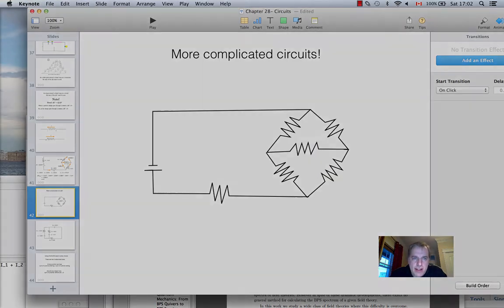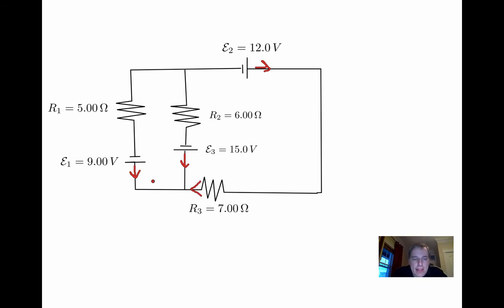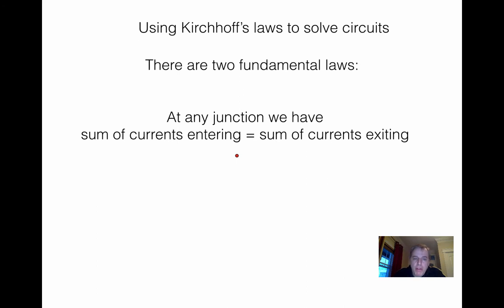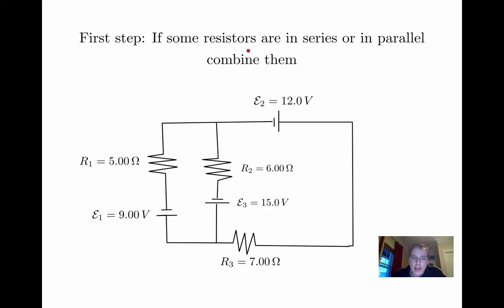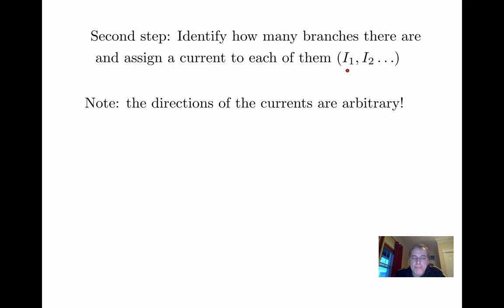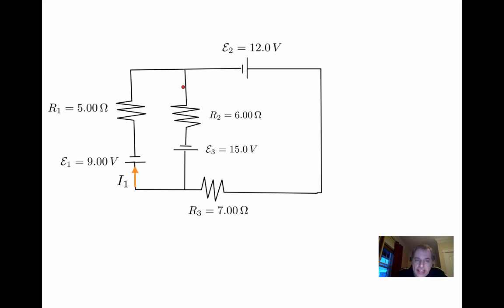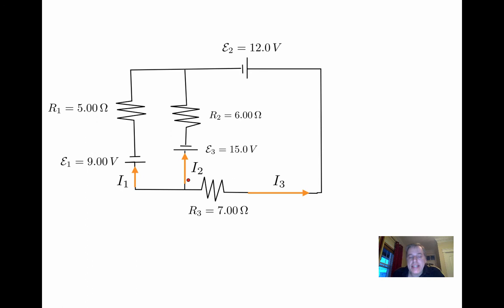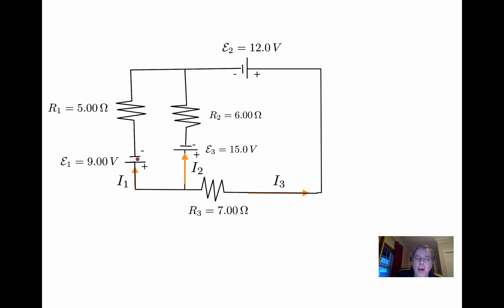Video 15- Kirchhoff's laws (part 1)